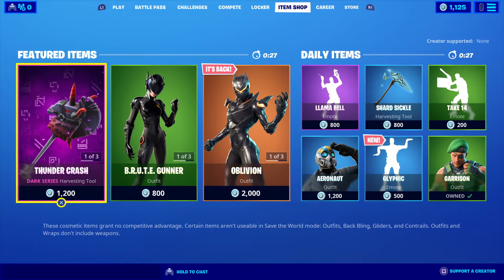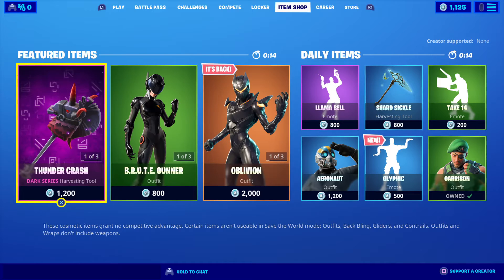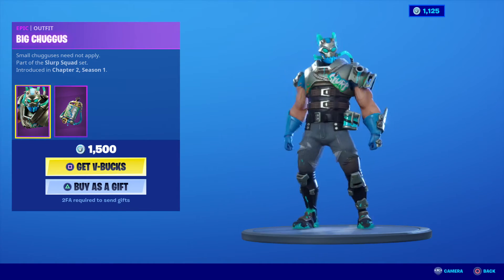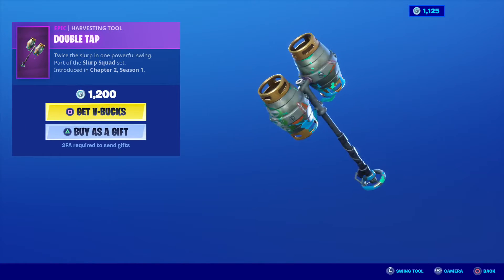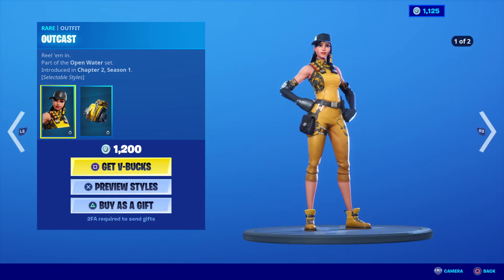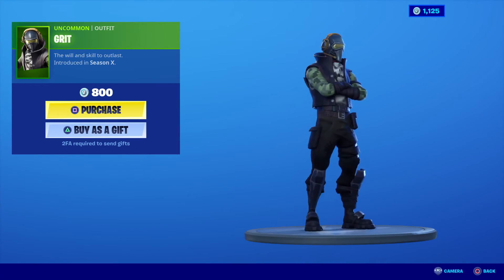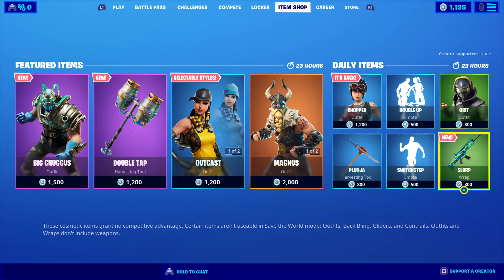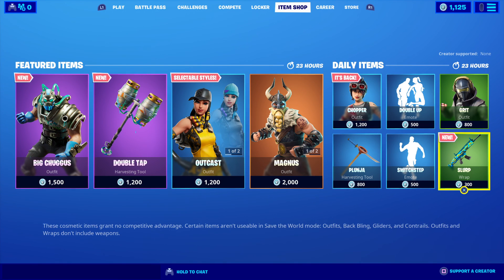Fortnite Item Shop Friday 22nd November 2019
The items will be for sale until Saturday 23rd November 2019 8am Perth n WA 9:30am Darwin n NT 10am Townsville n Brisbane n QLD 10:30am Adelaide n SA 11am Newcastle n Wollongong n Sydney n NSW n Canberra n ACT Melbourne n Geelong n Victoria N Hobart n Launceston n Tasmania international viewers please check your local timezone when they leave store..